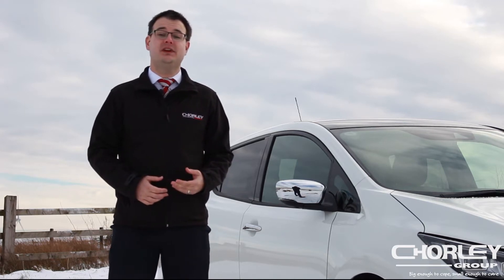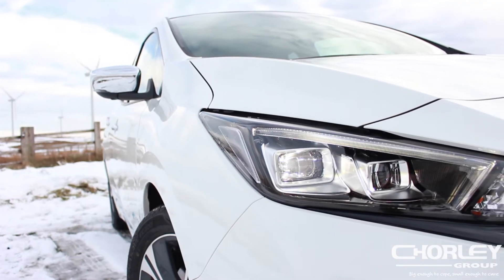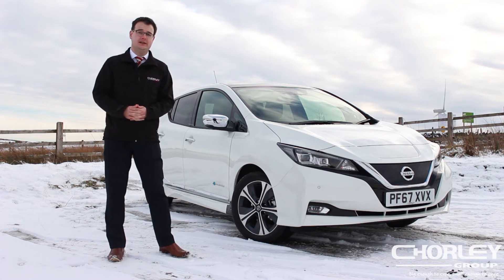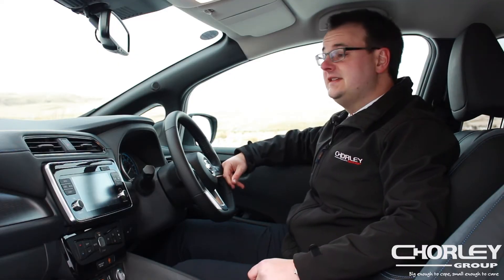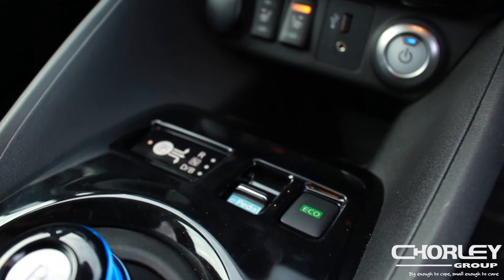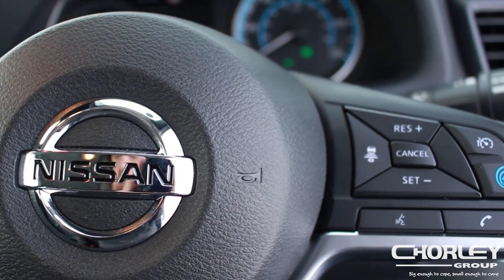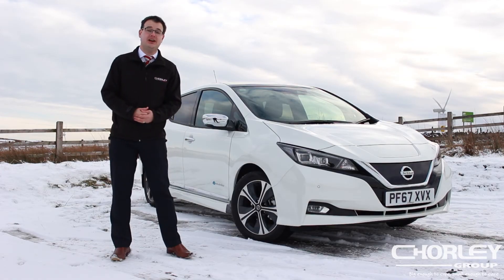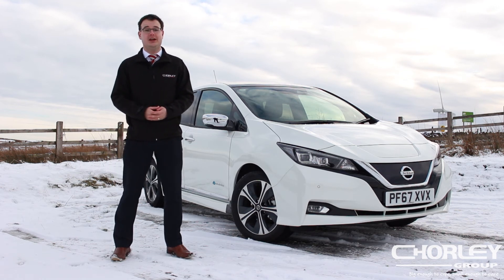EP4 | All New Nissan Leaf | Chorley Group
The Nissan LEAF is packed with ingenious technology, including ProPILOT advanced driver assistance system for a confident, more comfortable drive. ProPILOT uses the steering, braking and acceleration to assist the driver within single lane, low speed traffic and highway cruising scenarios. In slow moving traffic it enables the New Nissan LEAF to autonomously slowdown and stop where traffic flow ceases. It will then start to follow the car in front when the flow resumes. Also included is ProPILOT Park for fully autonomous parking.

The Safety-Shield technology, included as standard on New Nissan LEAF, includes Intelligent Trace Control, Intelligent Emergency Braking with Pedestrian Recognition, Intelligent Around View Monitor with Moving Object Detection, Intelligent Cruise Control, Traffic Sign Recognition, Active Lane-Keep Assist, Cross Traffic Alert, and Blind Spot Warning.

Yet the new Nissan LEAF is also much more than just a 100% electric vehicle. It is a mobile power unit, complete with unique bi-directional charging. This means it can give back energy to power the world around it by connecting to homes and offices. It can even return any excess charge to top up and stabilise the local energy grid thanks to Nissan’s innovative Vehicle to Grid technology.​​